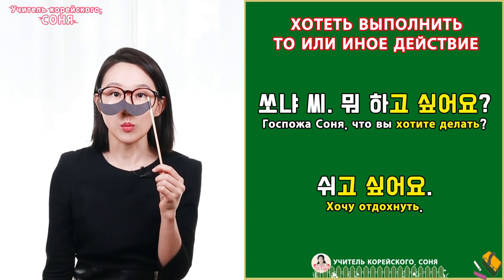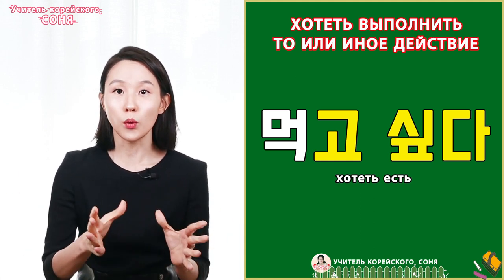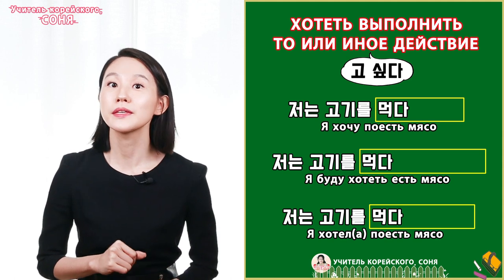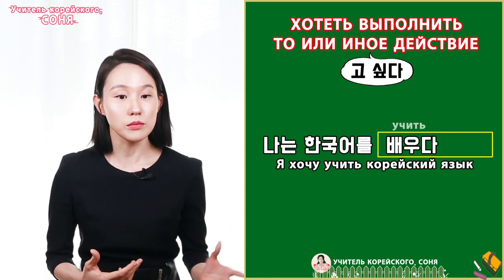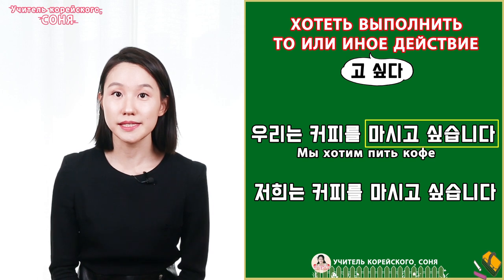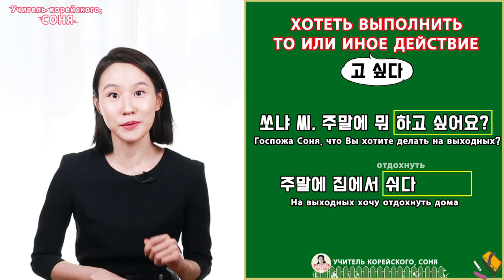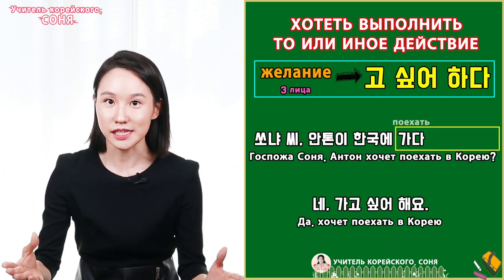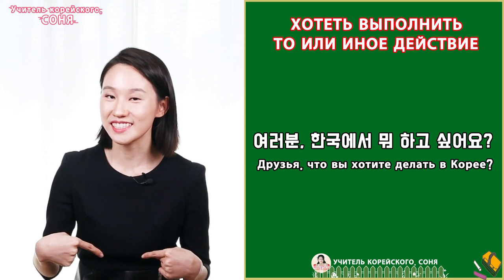Выражение желания. 고 싶다. Грамматика корейского языка. Урок29.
Всем привет! 안녕(Аннёнъ)! Я Соня, кореянка и живу в Корее. Сегодня мы с вами будем проходить конструкцию 고 싶다(고 싶어 하다). Если вы хотите научиться говорить по-корейски грамотно и красиво, то обязательно смотрите видео!